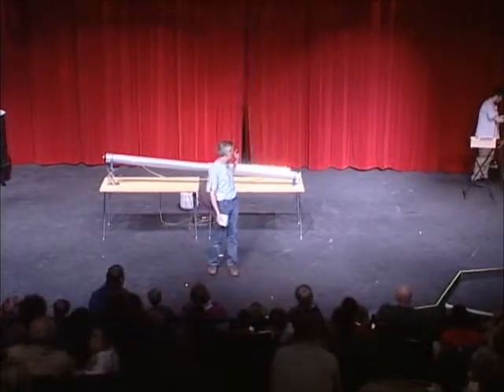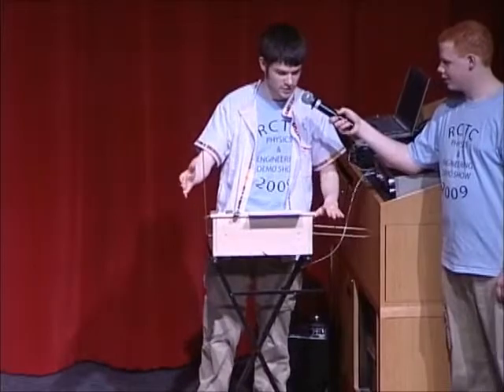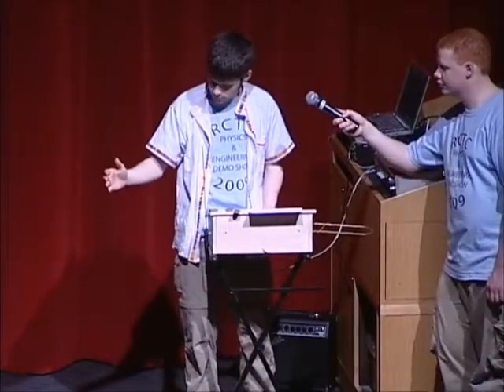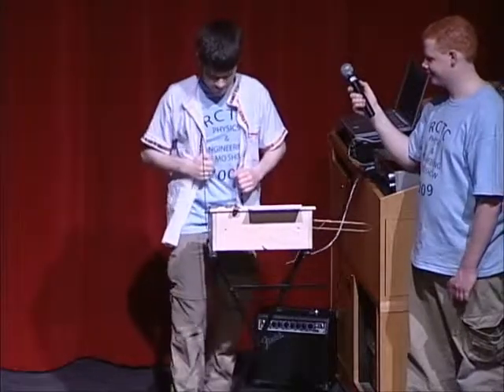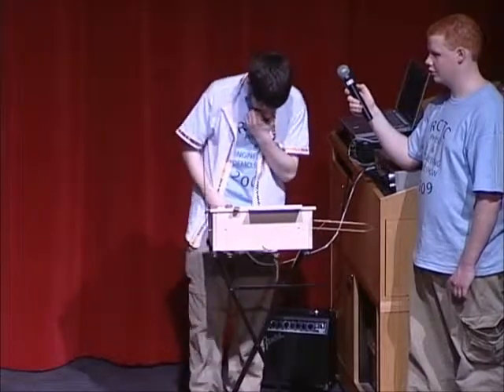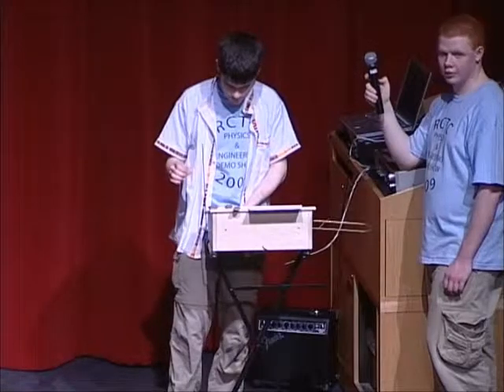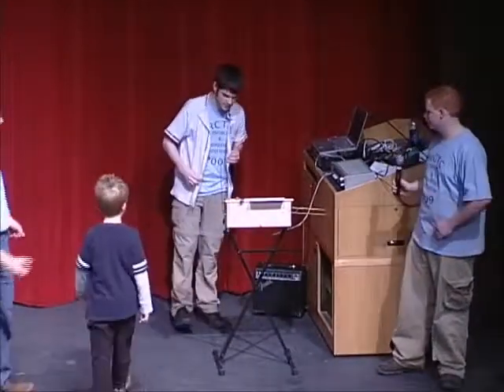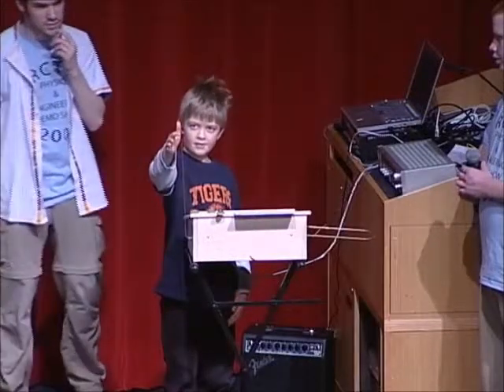09 13 Theremin.wmv